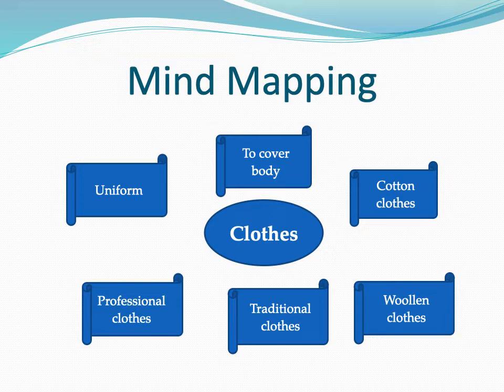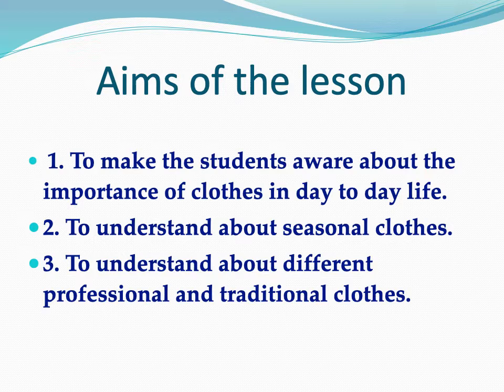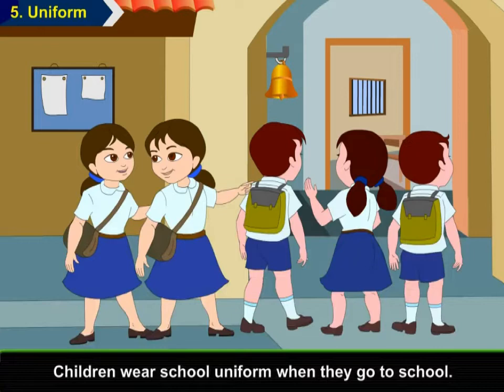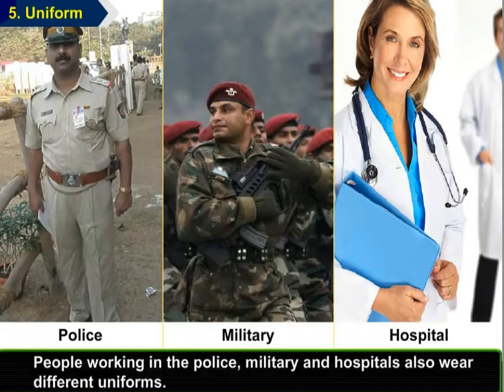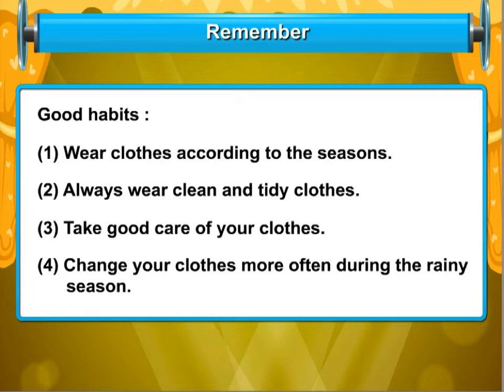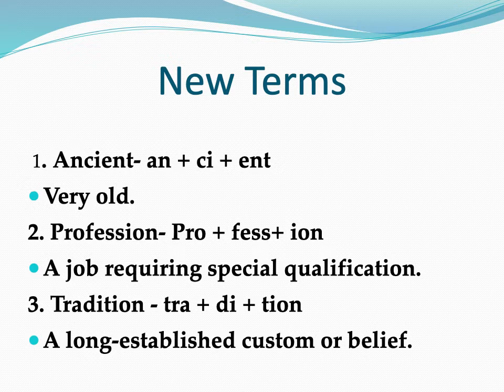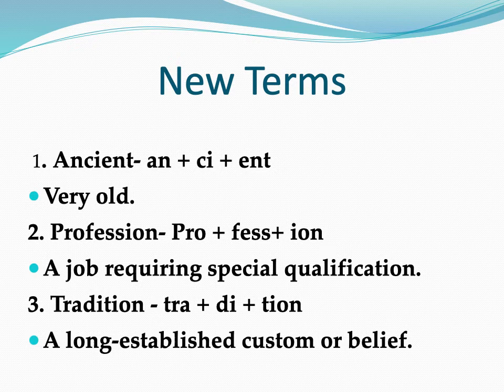EXPLANATORY VIDEO ON CLOTHES BY JYOTI ARORA